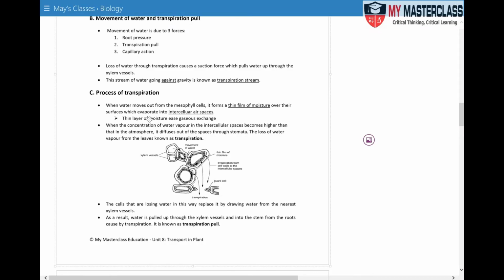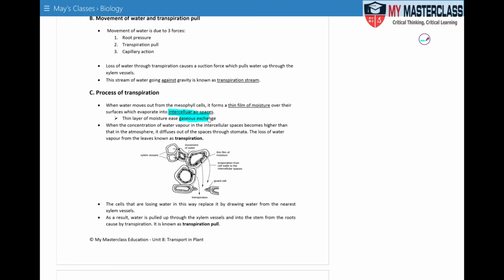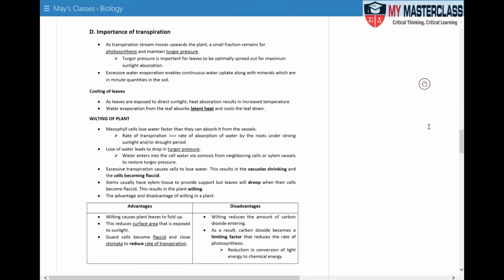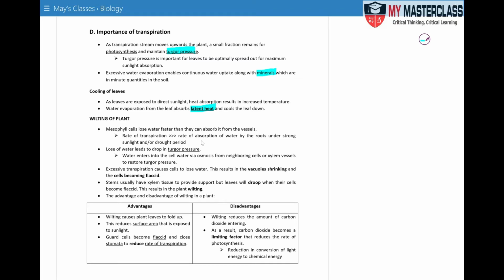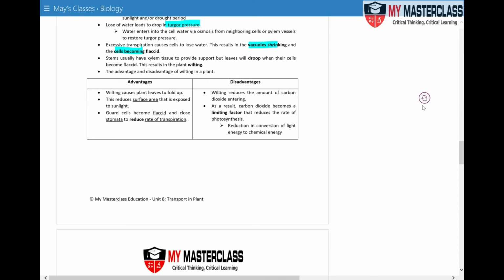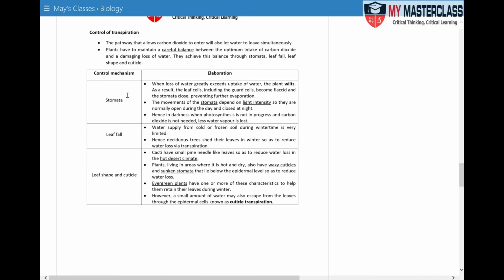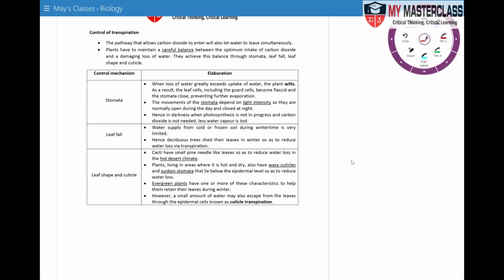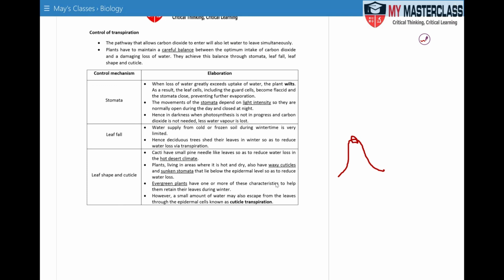Upper Sec IP Bio: Transport in Plants - Transpiration Process in Plants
In this video:
- Process of transpiration
- Importance of transpiration
- Wilting in a plant and its advantages and disadvantages
- Control of transpiration and the control mechanisms